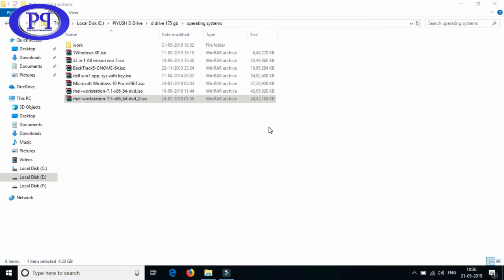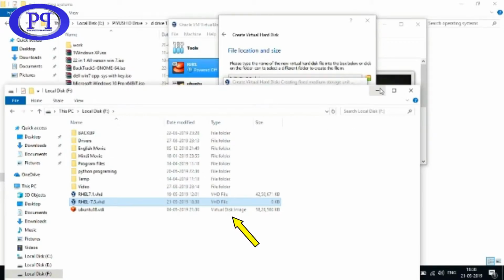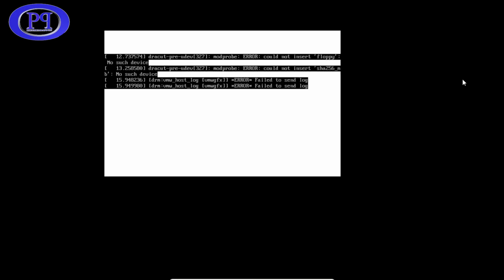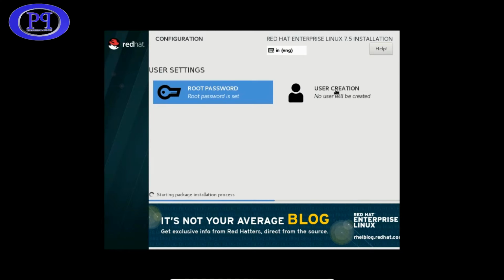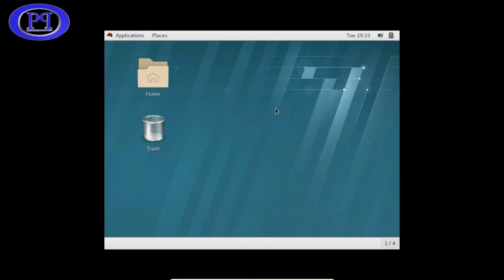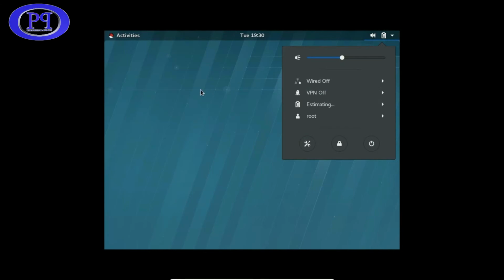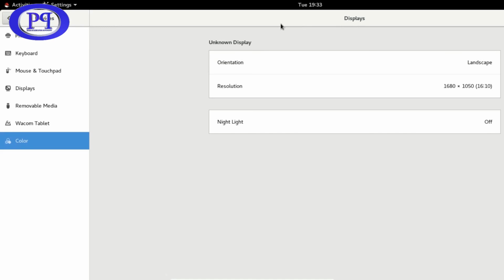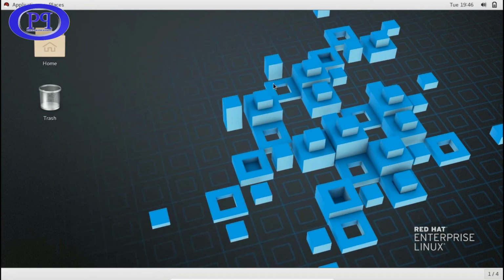RHEL Installation on Virtual Box | English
after watching this video you could able to install any operation on virtual box. In this I have explained about the installation of Red Hat Enterprise Linux 7.5 on virtual box a product of Oracle, I have explained every step along with the video.